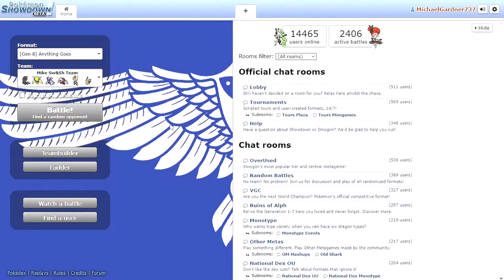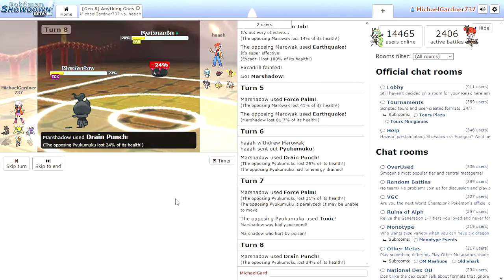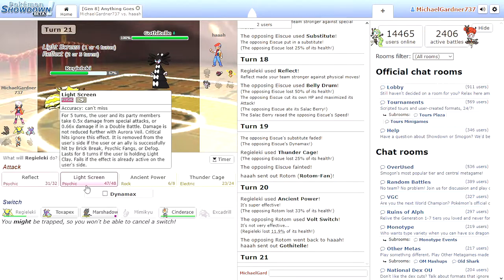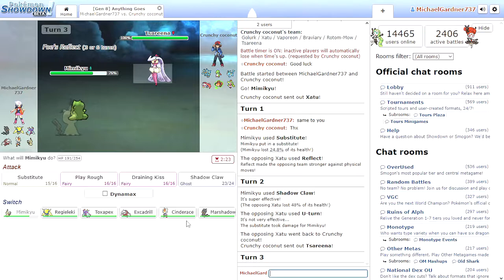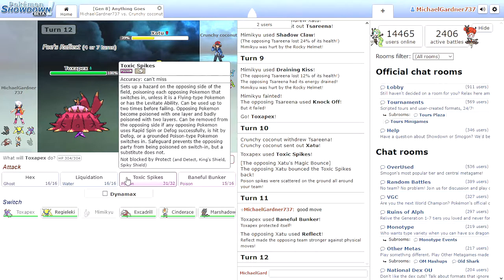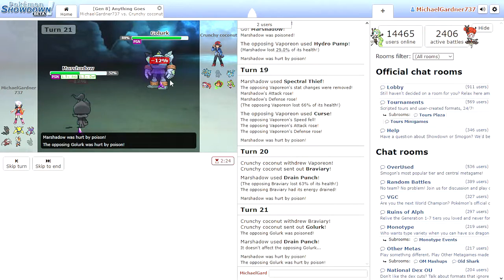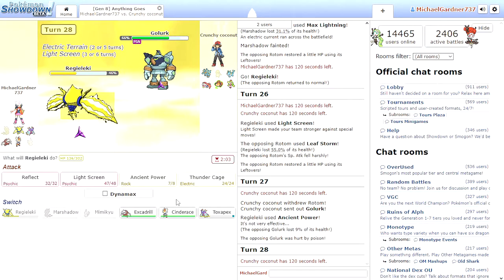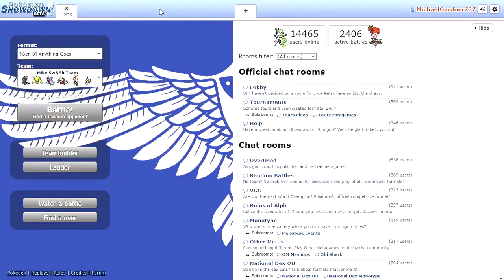Pokemon Showdown | Random Game Review | Long Time, No See Friends!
Wow, Welcome back to a channel classic, Pokemon Showdown.

Wanna play the game? -